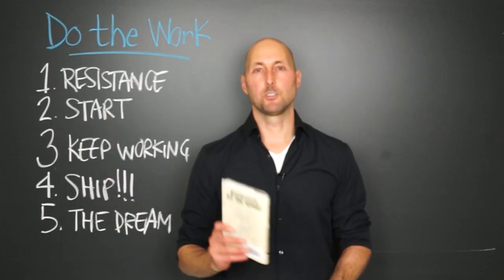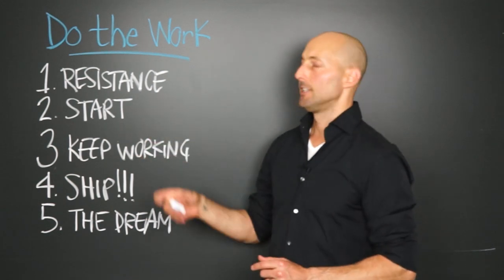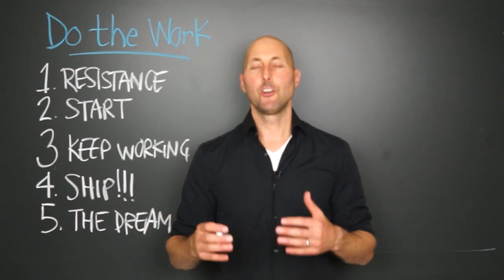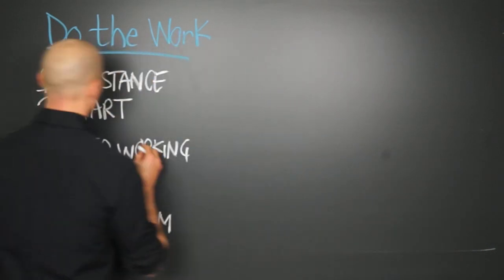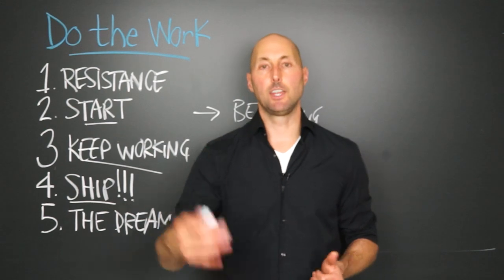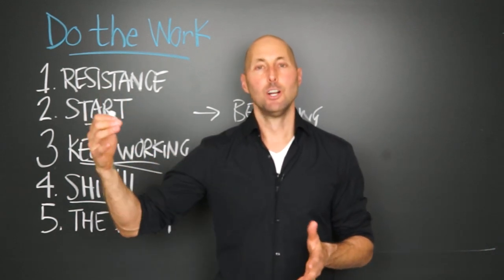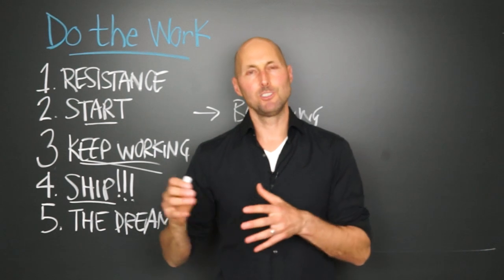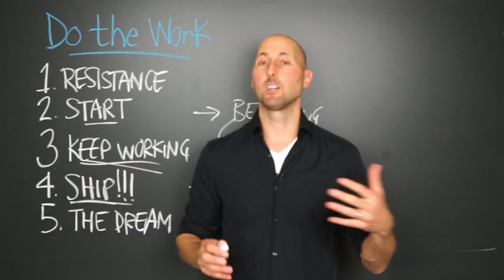PNTV: Do the Work by Steven Pressfield (#225)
Heroic (← Get your first 14 days free)
Heroic Coach (← Join 12,500+ Heroes from 110+ Countries!)

Here are 5 of my favorite Big Ideas from "Do the Work" by Steven Pressfield. Hope you enjoy!